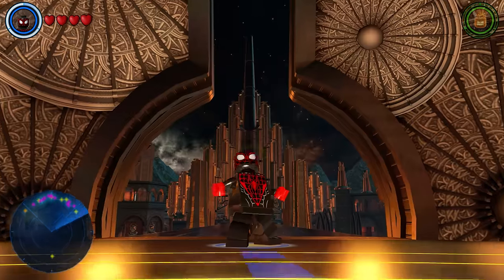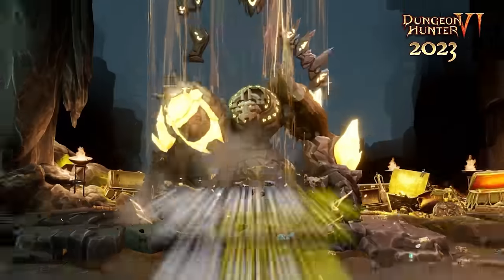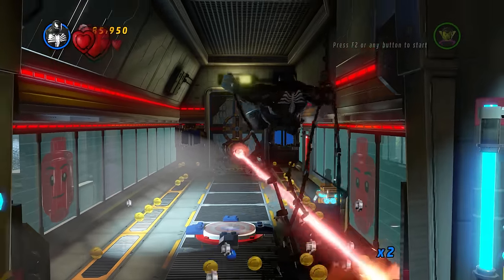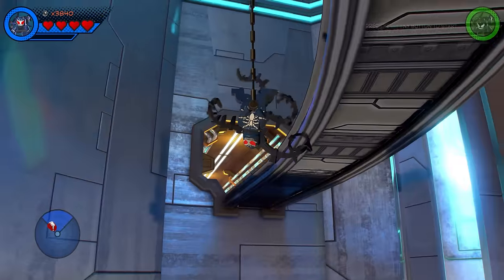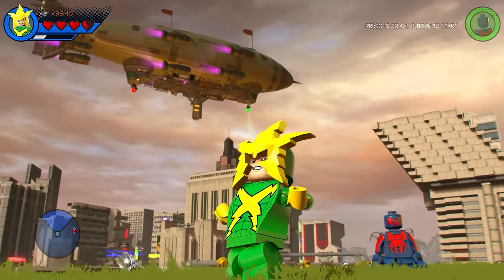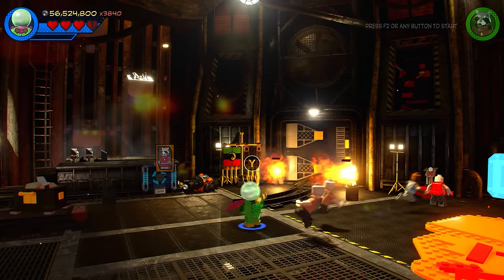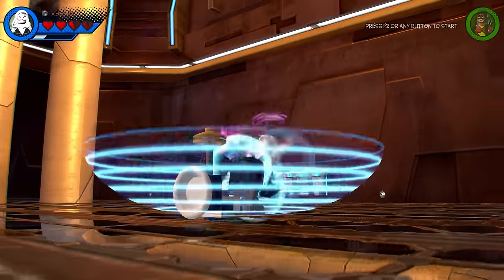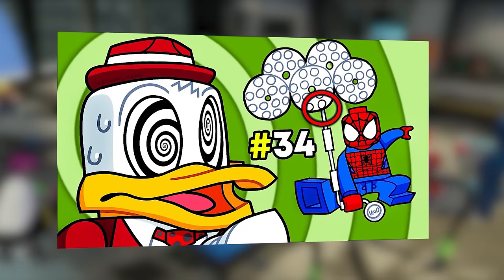ALL Spider-Man Characters Ranked in LEGO Marvel Games!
In this video , we will be Ranking all 45 Spider-Man Characters in LEGO Marvel Superheroes Games. Also Use my link to install Dungeon Hunter VI for Free: ✅ & Get a
special starter pack worth $50 [Available for the next 30 days]

💥 Join the launch event for free chances to win amazing prizes like iPhone 15 Pro Max, PS5, Apple Watch and more.
for details.

TimeStamps -
0:00 LEGO Spider-Man Characters
0:10 Ranking All Characters

This video was edited by RuggedEagle & George Lea